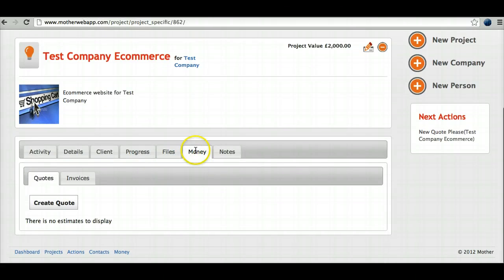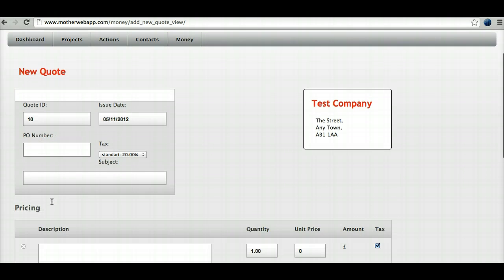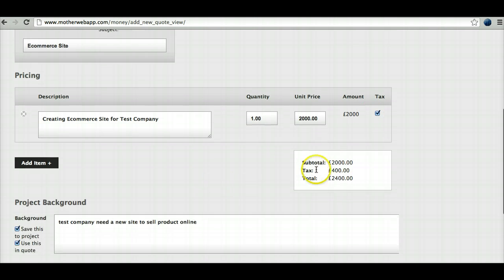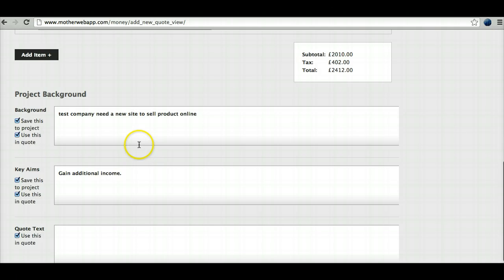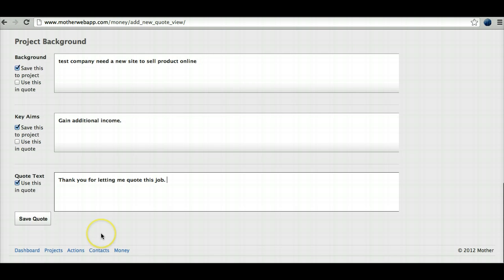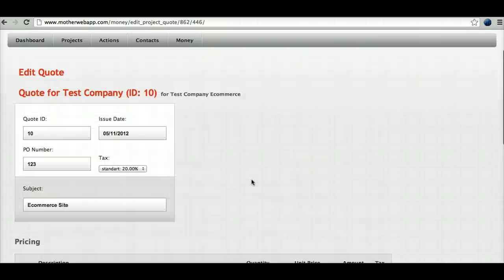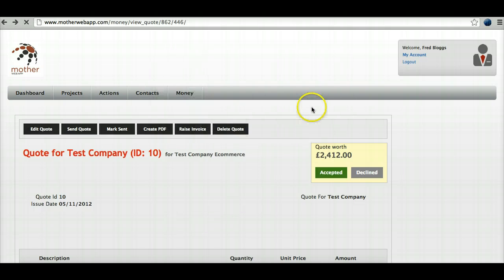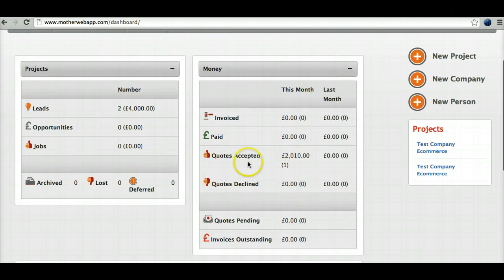Creating a quote on Mother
Creating a quote in Mother